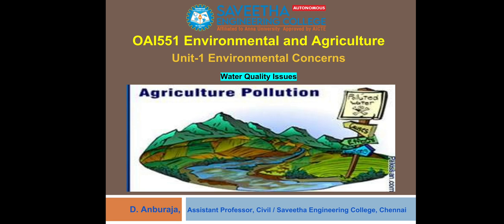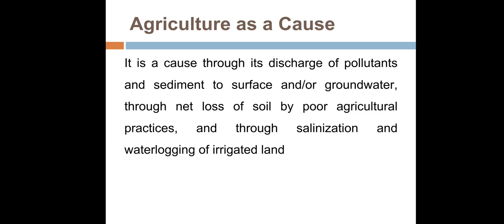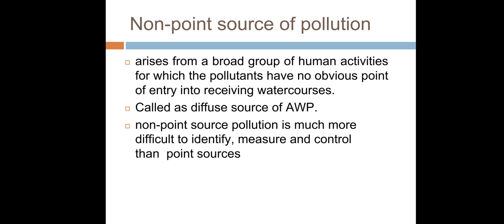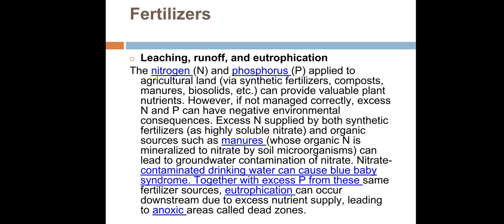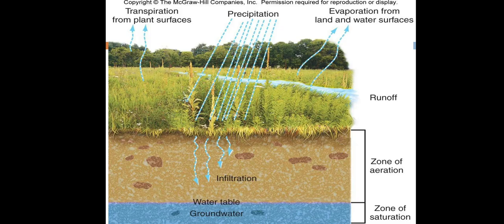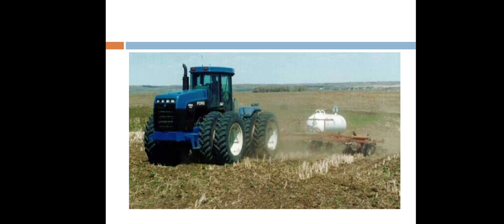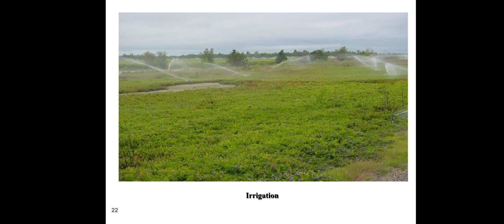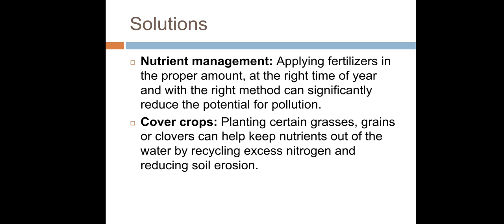Water Quality Issues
Unit-1 Environmental concerns, OAI551 Environmental & Agriculture